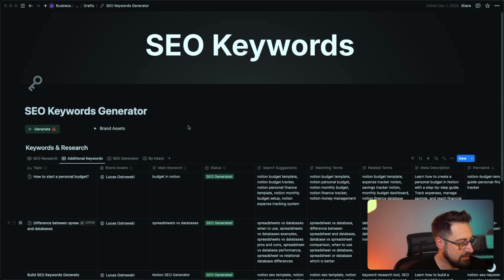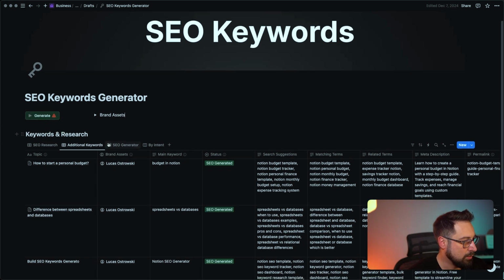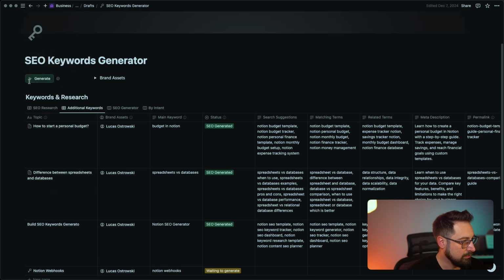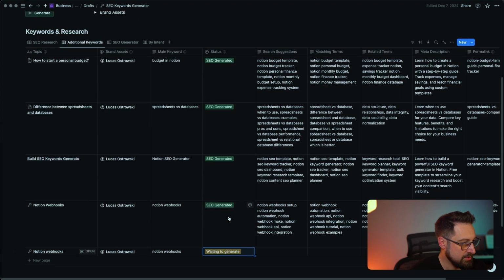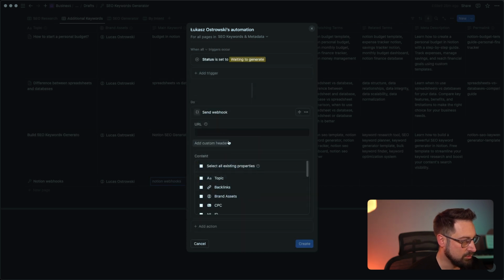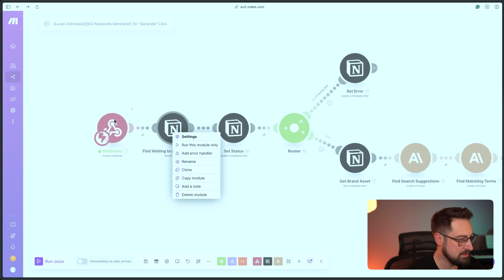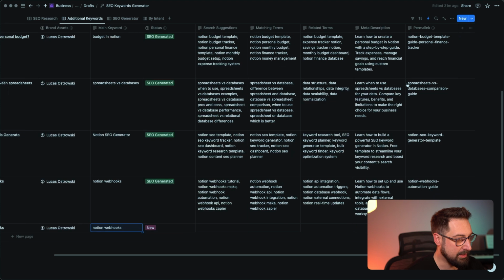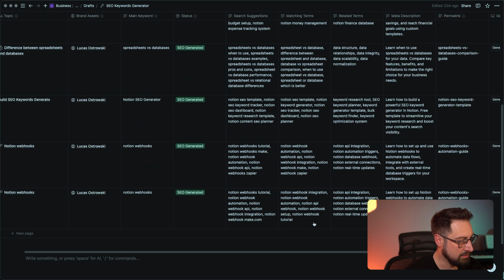Notion Webhooks Explained: 4 Ways to Automate Your Workspace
Discover how Notion Webhooks can instantly supercharge your workflow! In this video, I’ll walk you through four powerful ways to automate your Notion workspace—from real-time triggers on paid plans to a clever workaround for free users. You’ll see how to connect Notion with tools like Make.com, Slack, and more without waiting for database checks. If you’re ready to save time, streamline notifications, and supercharge your productivity, this guide covers you. Let’s dive into the new era of Notion Webhooks and get those automations running in seconds!

00:00 - Webhooks in Notion!
00:50 - SEO Keywords Generator - the Environment we'll use
01:47 - Simple Solution for Free Accounts
03:43 - Simple Solution for Pait Accounts
05:20 - Notion Database Automation
07:23 - Trigger Webhook with row Button